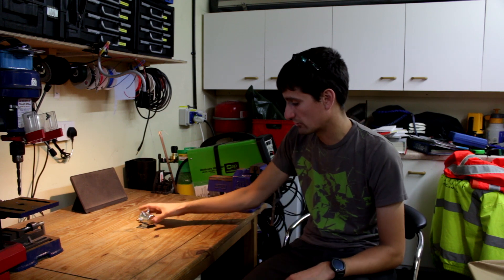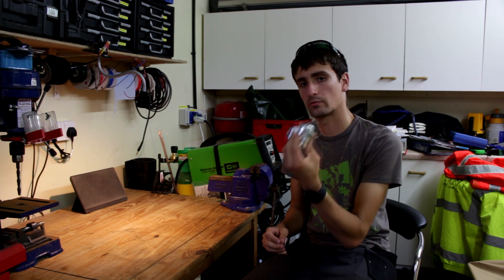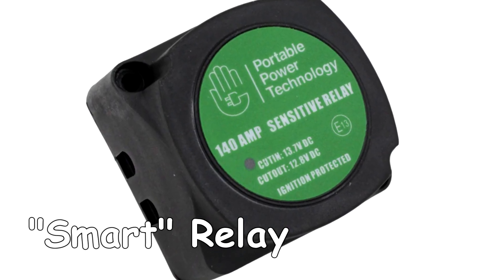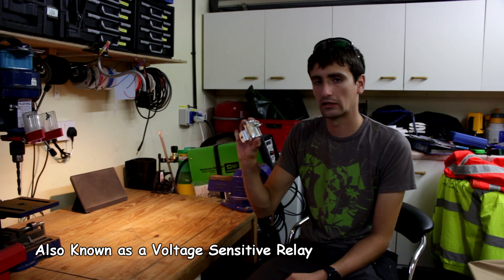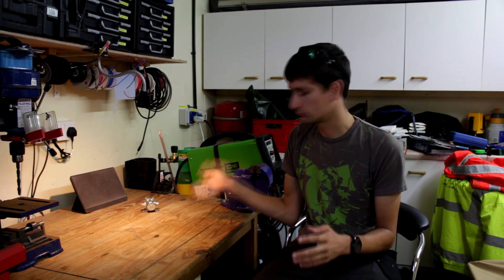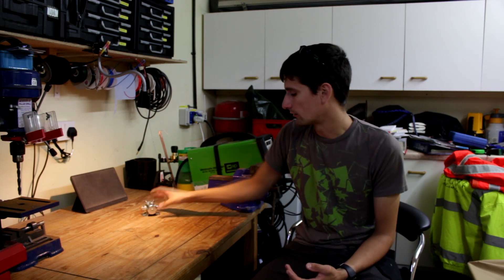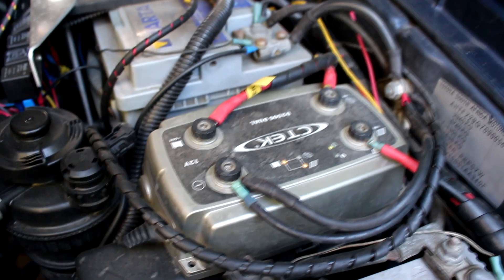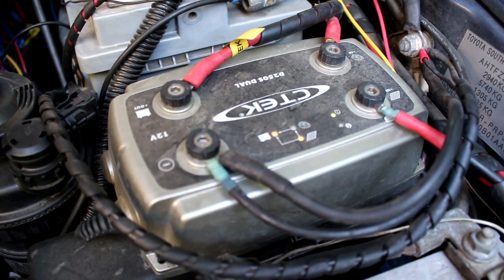Split Charge Relays vs DC-DC Chargers: Which One Is Right For You?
We get asked quite often which split charge system should I use, so in this video we explain the differences and why you should choose a particular one for your vehicle